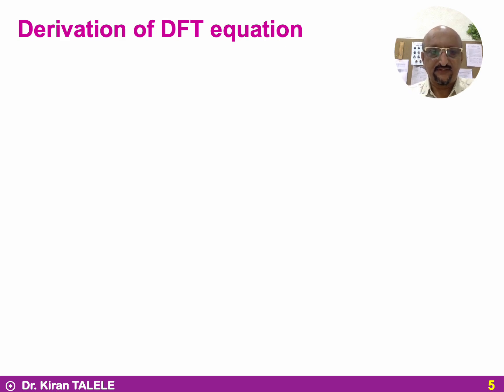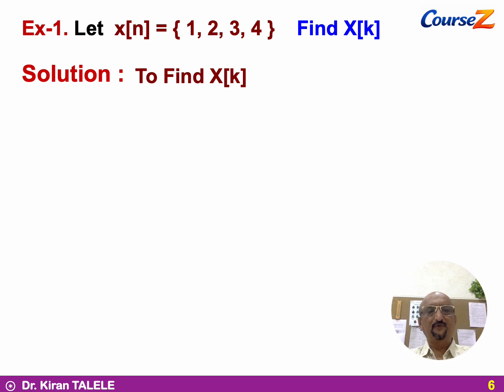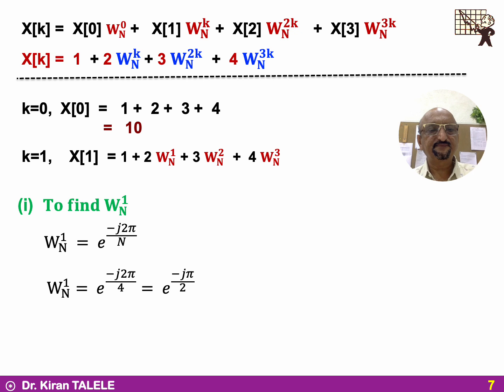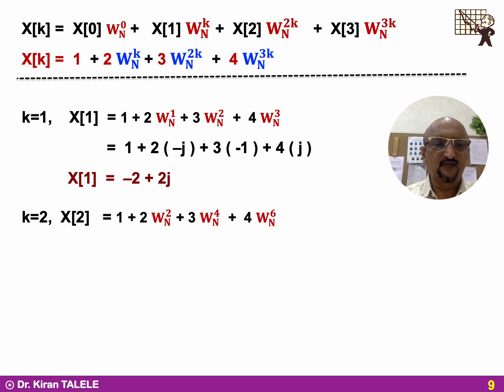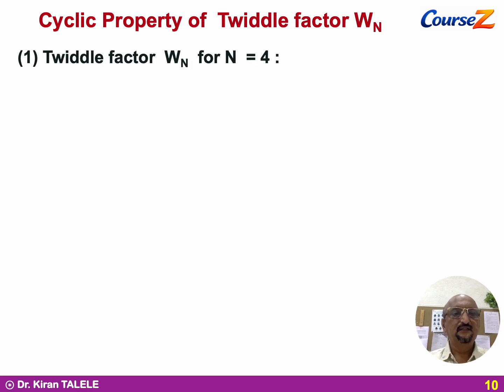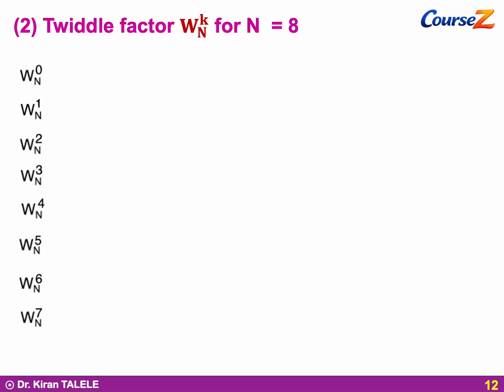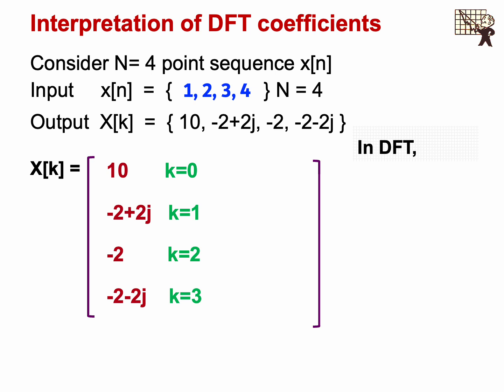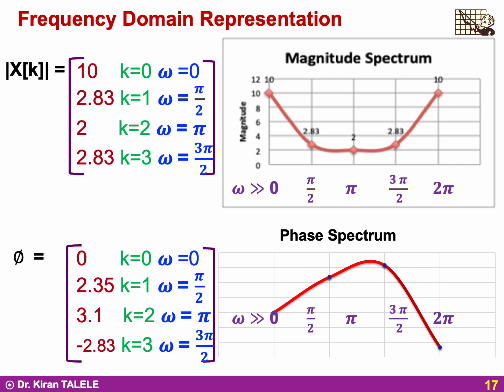DFT2=Derivation of DFT